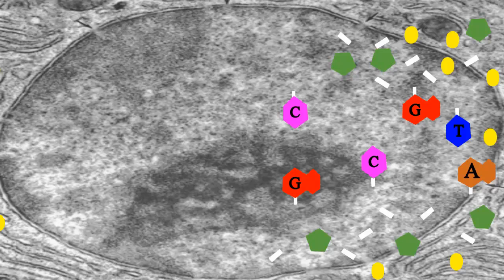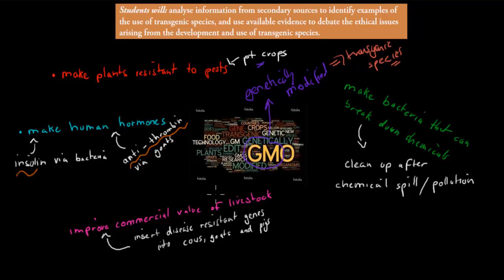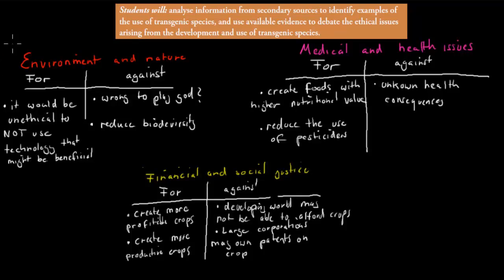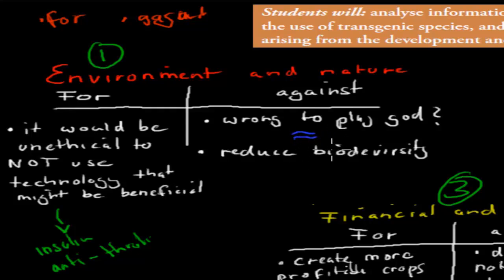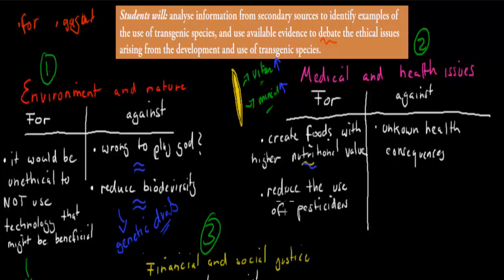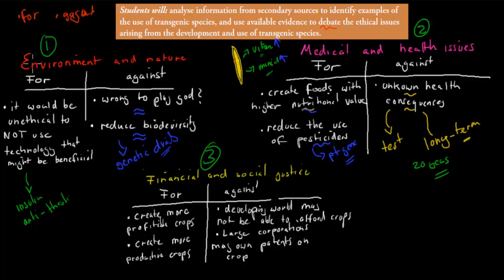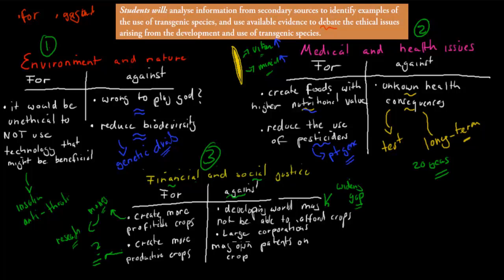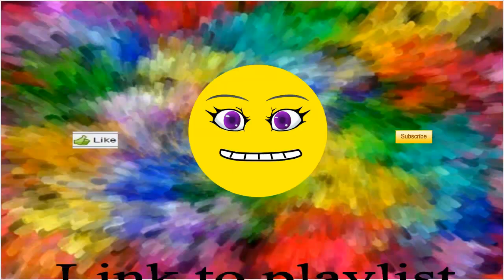5. Ethical issues with transgenic species (HSC biology)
Covers the HSC biology syllabus dot point: " identify examples of the use of transgenic species and use available evidence to debate the ethical issues arising from the development and use of transgenic species"